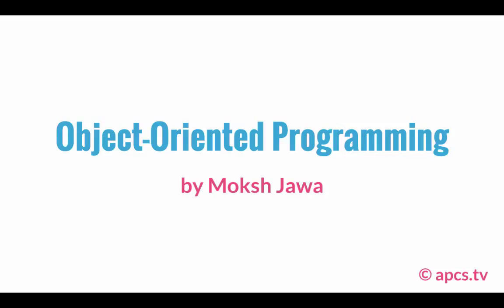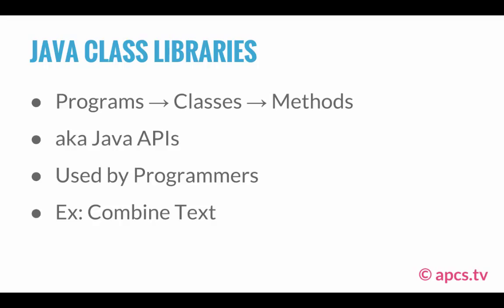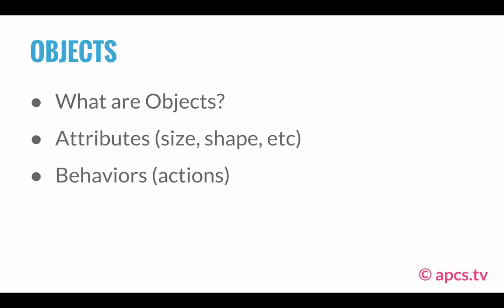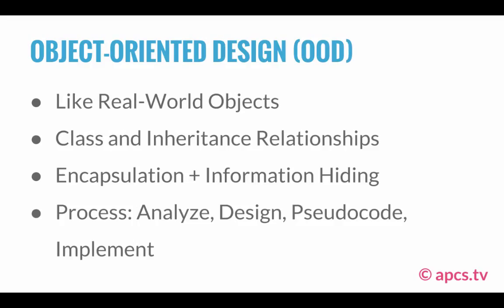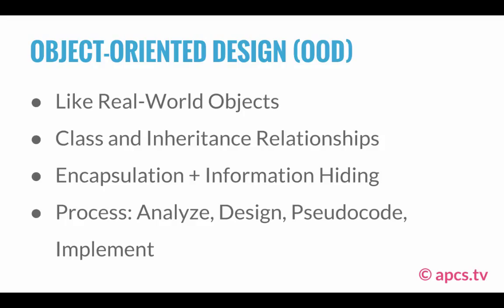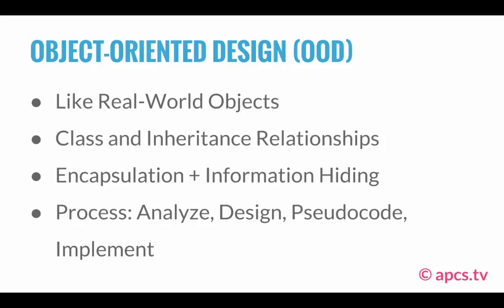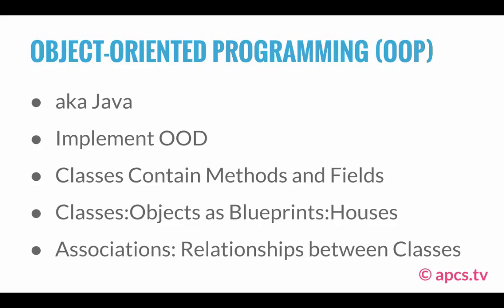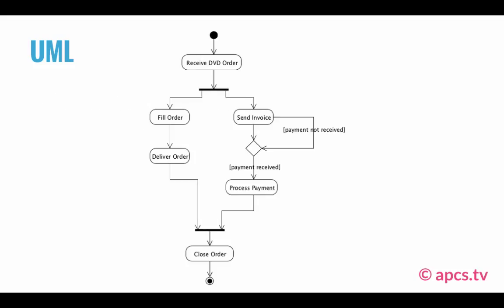Lecture 7 - Object Oriented Programming